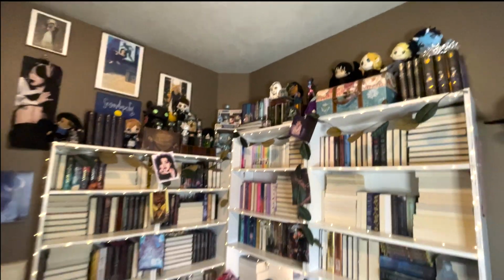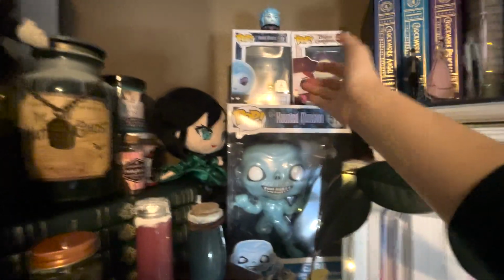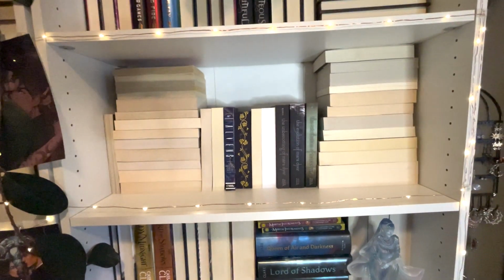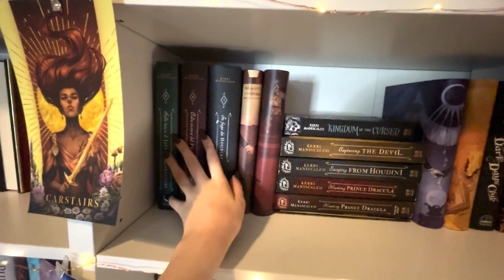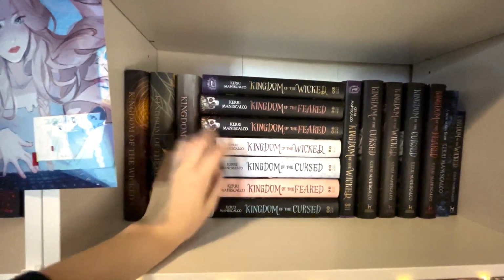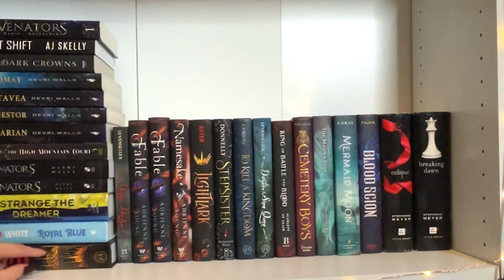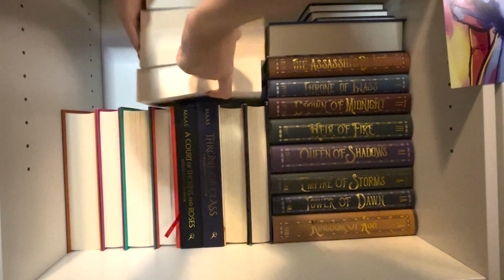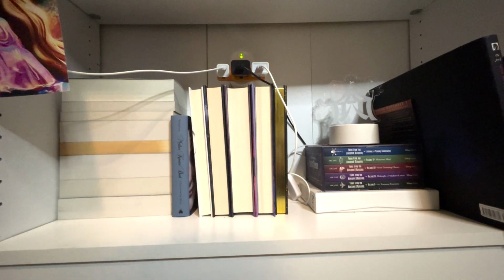Bookshelf Tour | I have a problem [2022]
I finally did it! A bookshelf tour. I have 509 books if you are curious. Let's see if I can have my dream Library one day.  I love watching bookshelf tours, and while it was a long process of filming
 I still love the .

Come be friends with me!

00:00 Introduction
01:44 Book Cart
04:49 Bookshelf
35:07 End